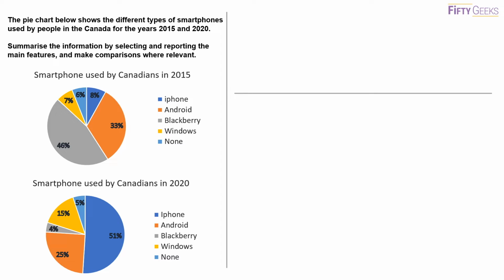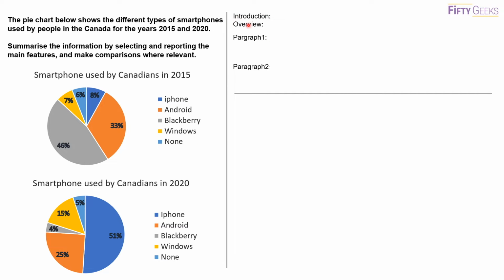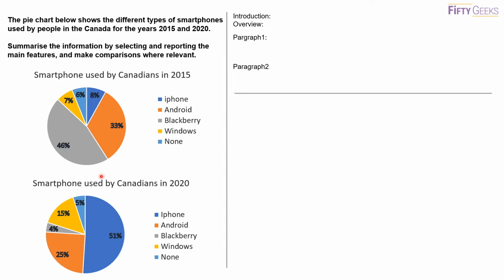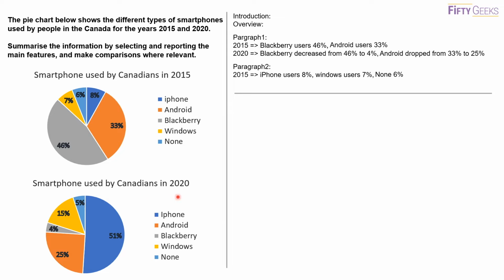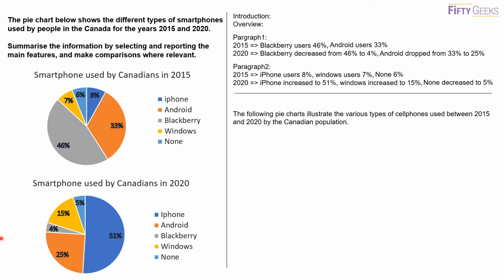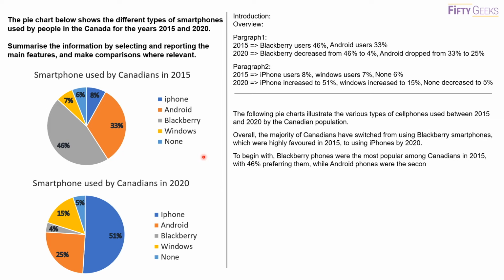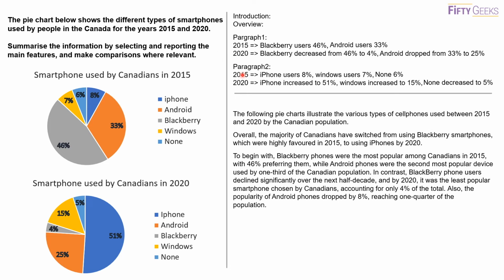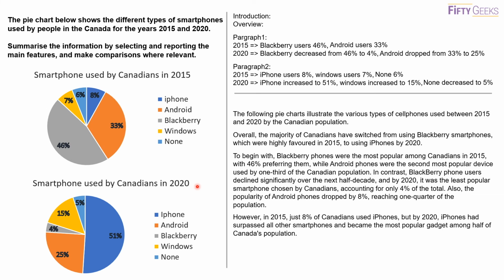Learn How to write an IELTS Pie CHART in 8 minutes